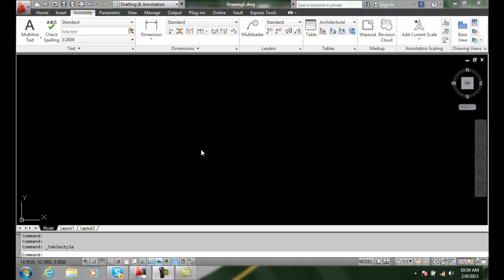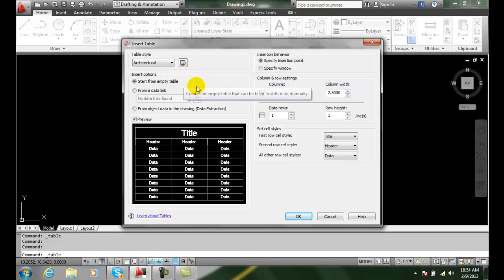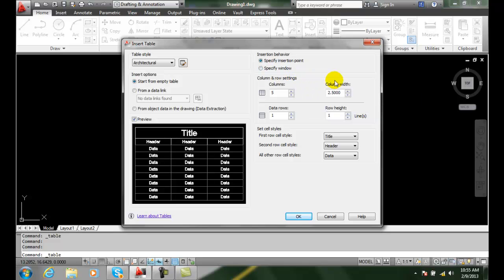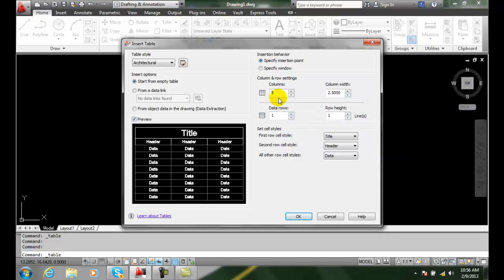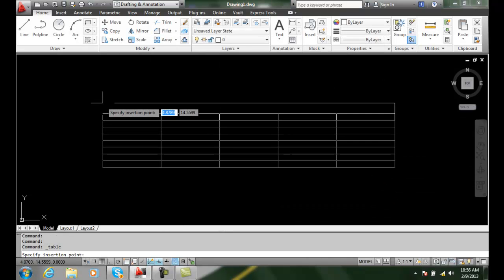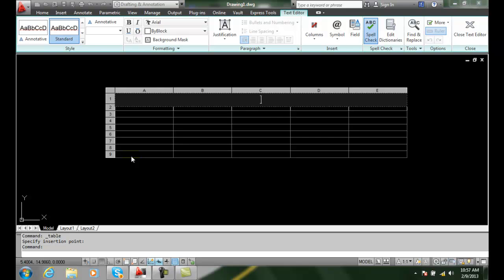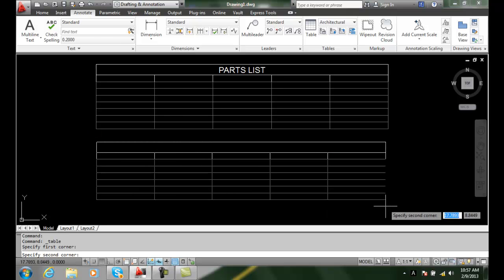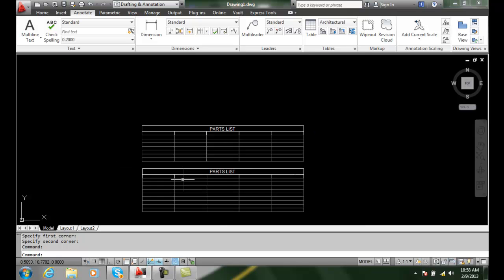AutoCAD II 21-10 Placing an Empty Table